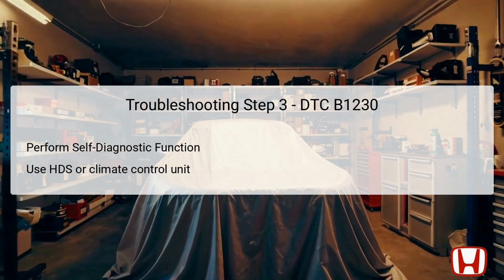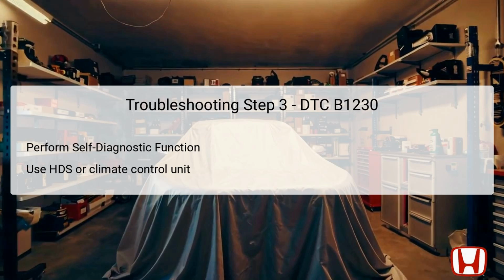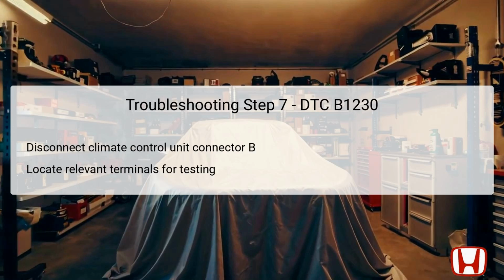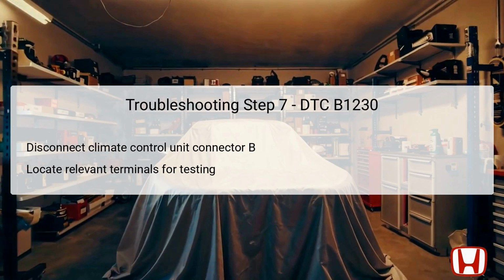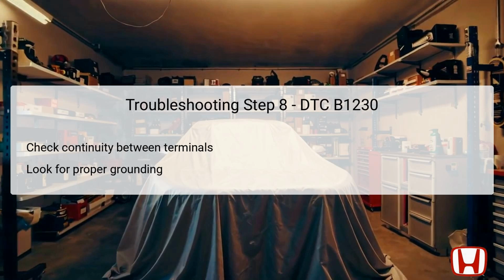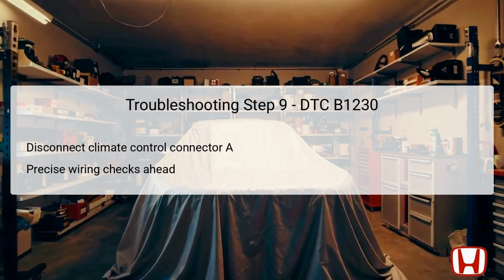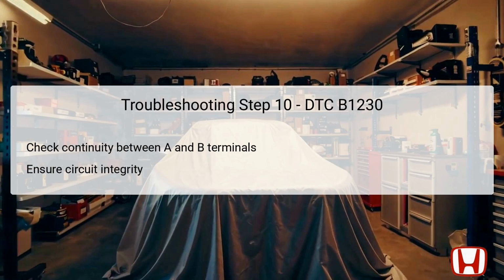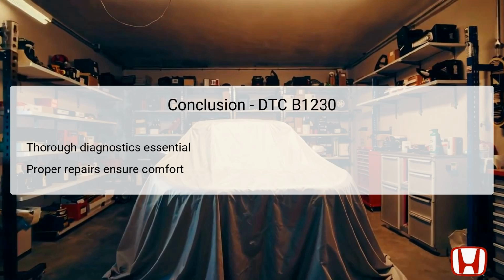DTC B1230 Sunlight Sensor Circuit Short - Honda Odyssey 2011-2017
Join the STEP Diagnostics early access list:
​ In this video, you'll learn how to diagnose and troubleshoot the DTC B1230 error code related to the sunlight sensor circuit in Honda Odyssey models from 2011 to 2017. We will cover the symptoms, potential causes, and the step-by-step processes needed to identify and fix the issues affecting your vehicle's climate control system, ensuring optimal comfort and performance. Don't miss these essential tips for maintaining your vehicle's electrical systems!